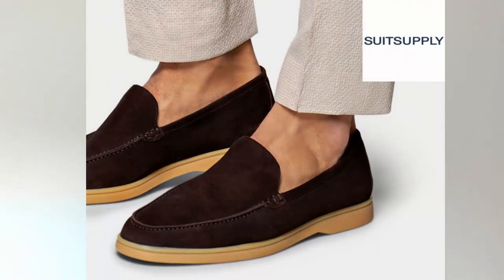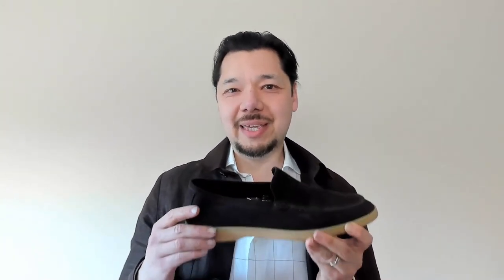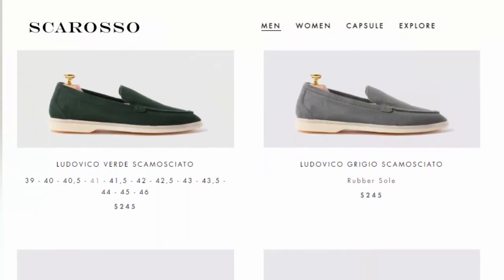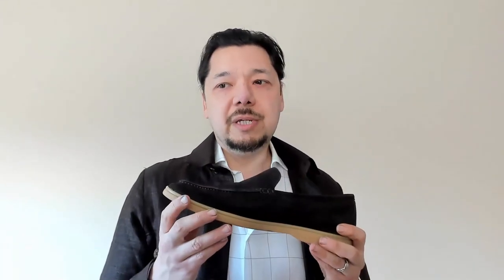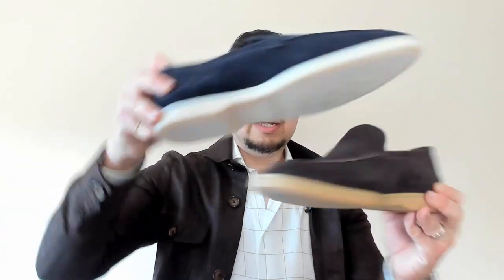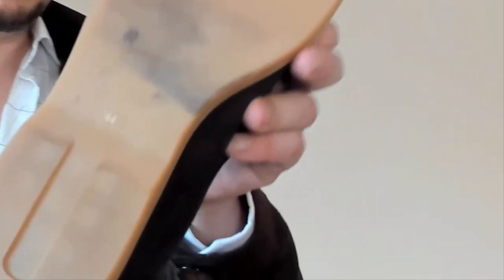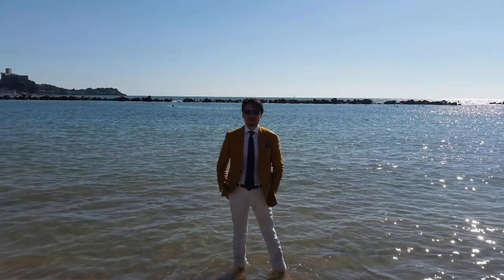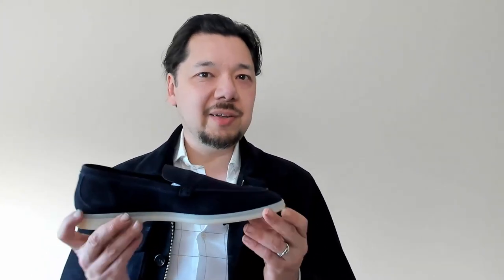Slip on Shoes and How to Wear Them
A look at the new slip-ons trend and some thoughts on how to style them, featuring SuitSupply, Scarosso, Pini Parma, and Rose & Born.